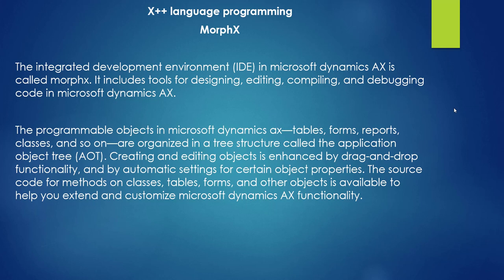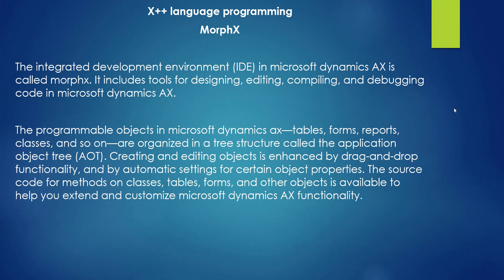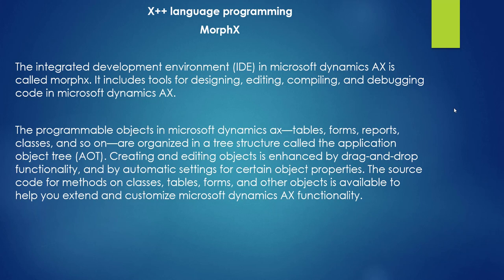MS Dynamics AX 2012 Development Training Video : What is MorphX Ax 2012